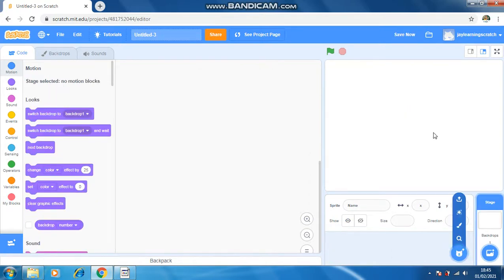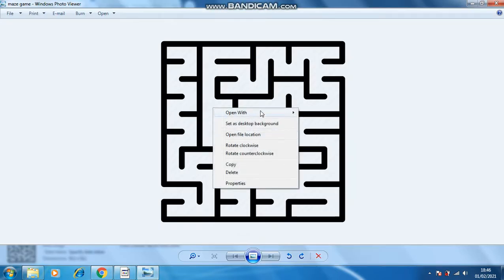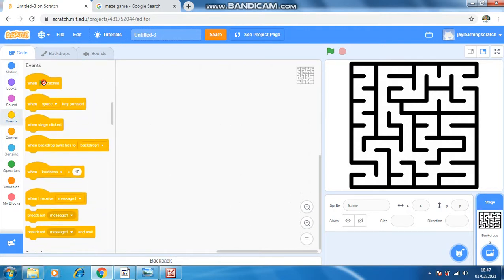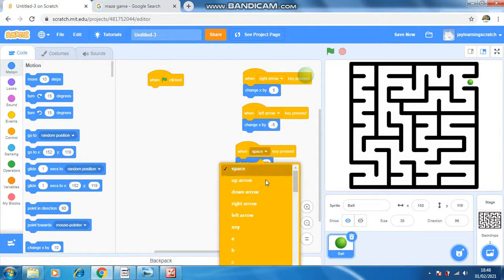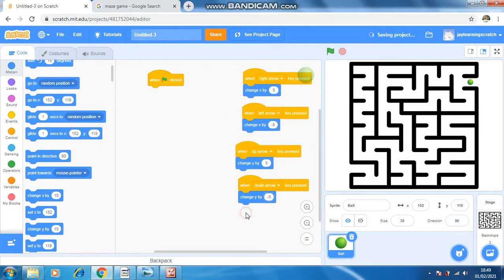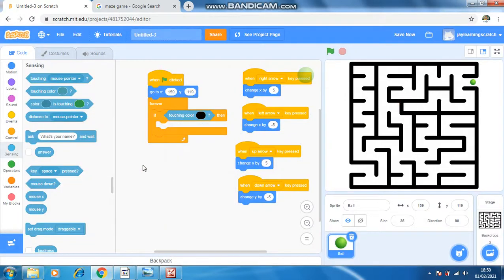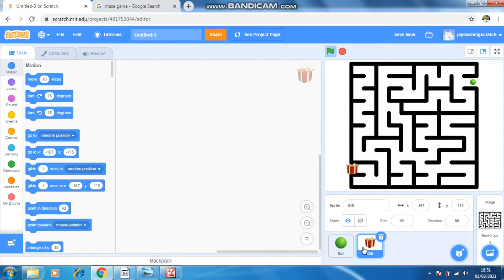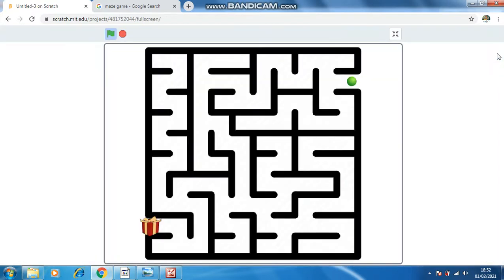An amazing maze game in scratch tutorial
Hi friends
in this video we are going to see how we can make a maze game in scratch.
So, i hope you all will like it and please share your ideas with me through comment box.
Thanks!